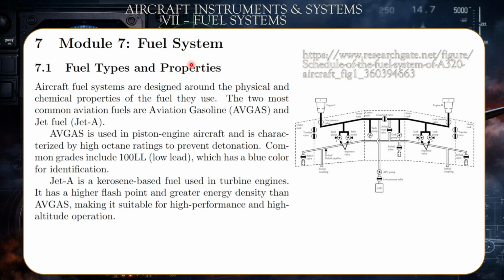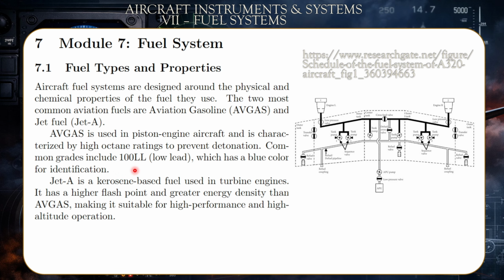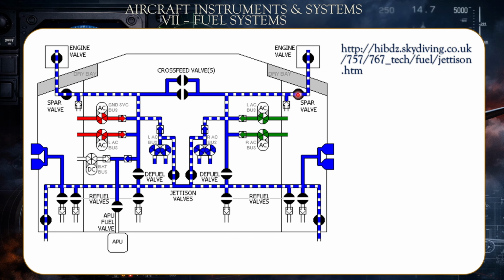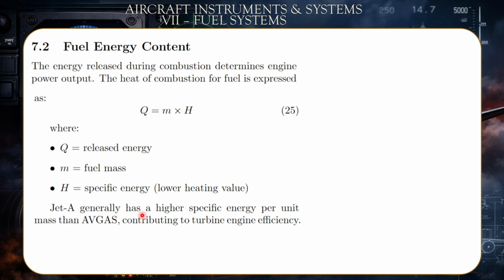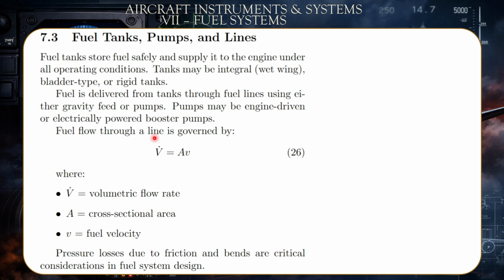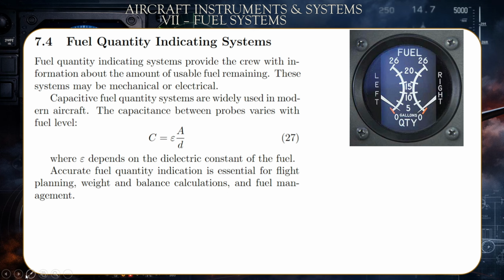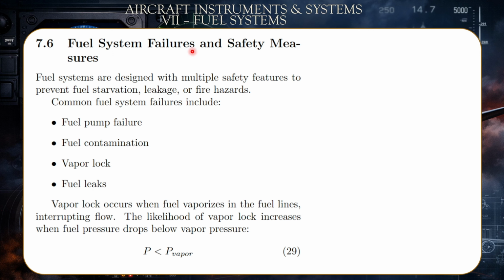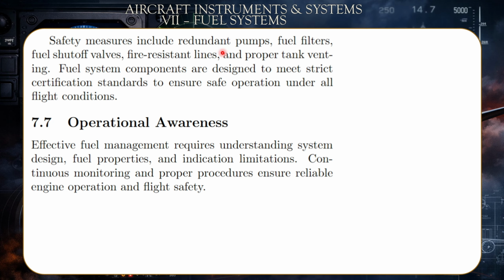VII – Aircraft Fuel Systems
VII – Fuel Systems

Description:
This module explains aircraft fuel systems from fuel properties to delivery, control, and safety. It covers fuel storage, indication, metering, and failure scenarios, emphasizing operational awareness and system protection.

TIMESTAMPS:
00:00:00 Fuel Types and Properties
00:04:20 Fuel Pipelines & Valves Diagram
00:06:09 Fuel Energy Content
00:08:22 Fuel Tanks, Pumps & Lines
00:10:14 Fuel Quantity Indicating Systems
00:12:15 Fuel Metering & Control
00:14:29 Fuel System Failures and Safety Measures
00:16:38 Operational Awareness